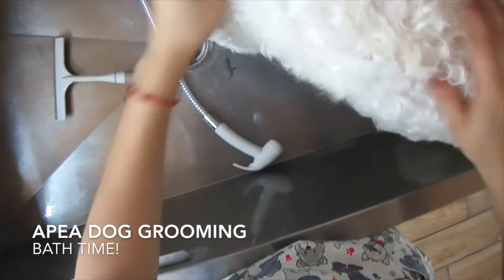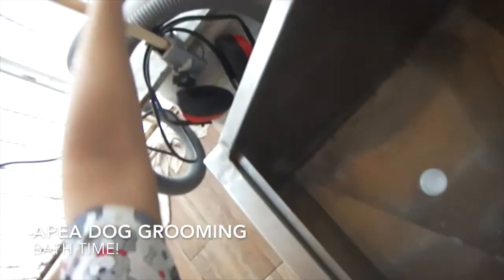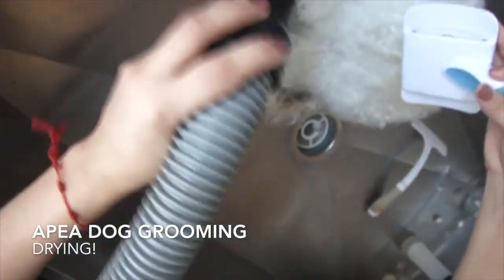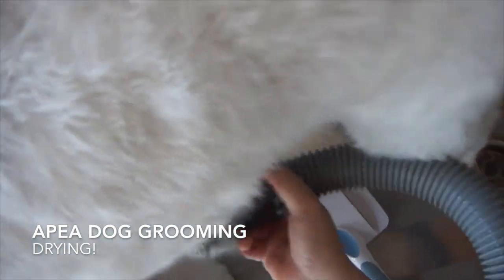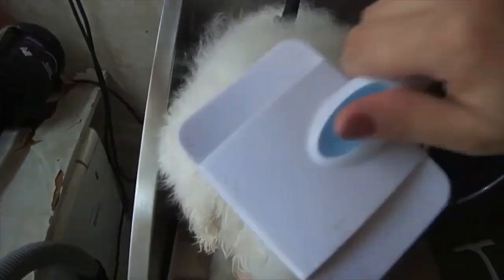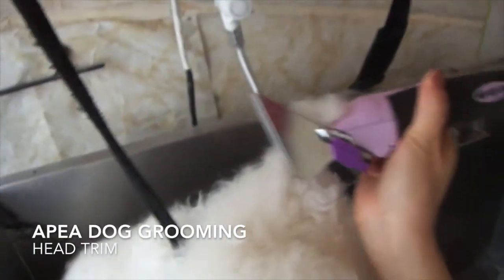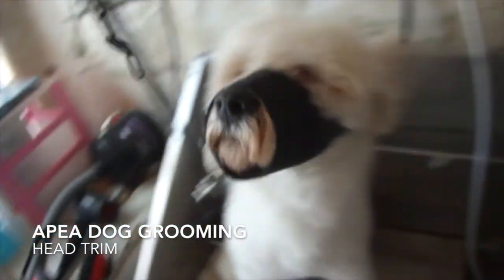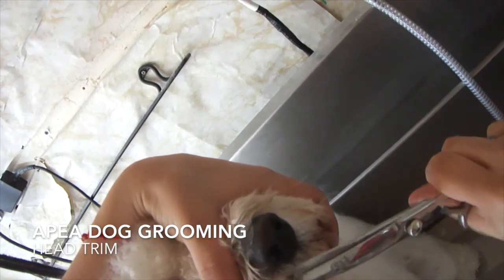Maintenance Grooming a Poodle mix, Scrappy Full groom | Blow dryer disaster!